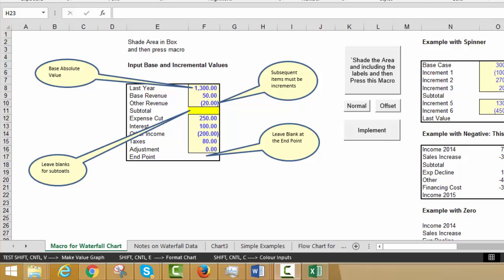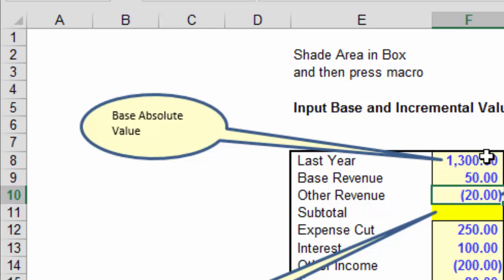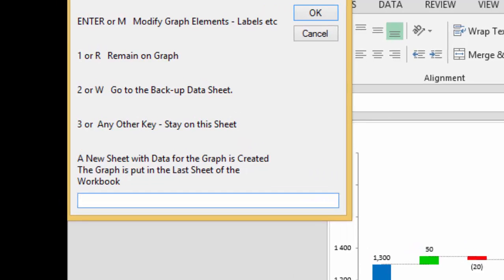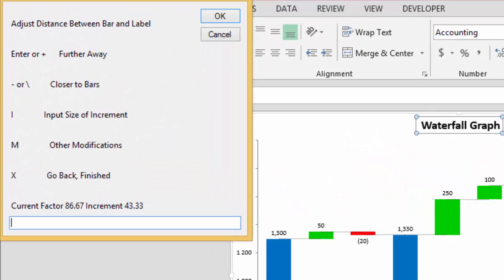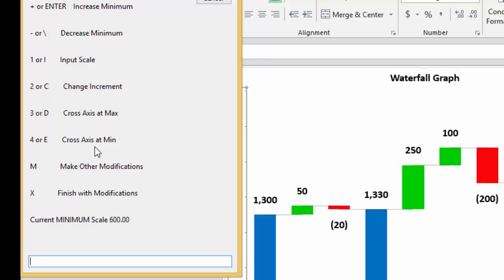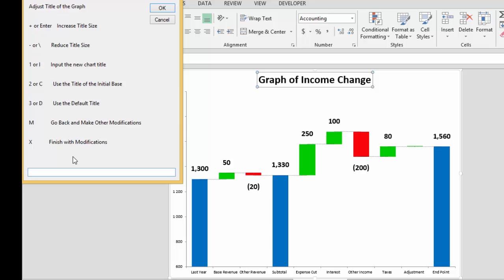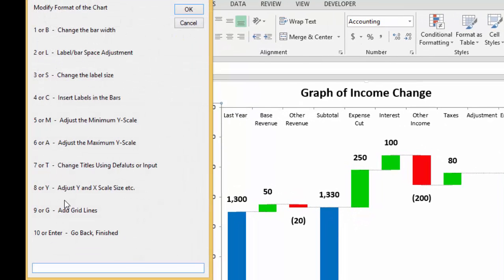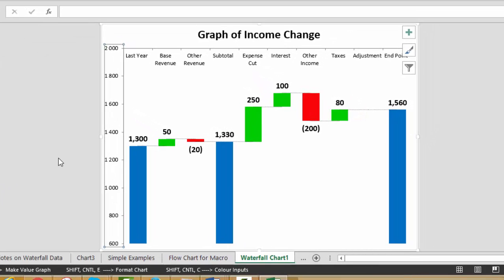Big Improvement in Waterfall Graph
This file gives you instructions on how to use the much improved waterfall graph template where you can automatically adjust different factors and the process works for negative numbers